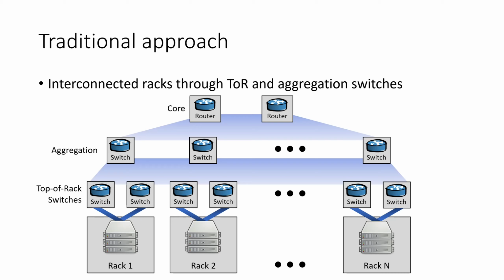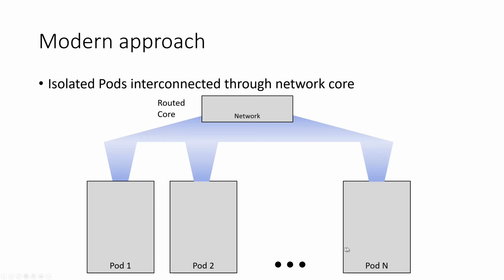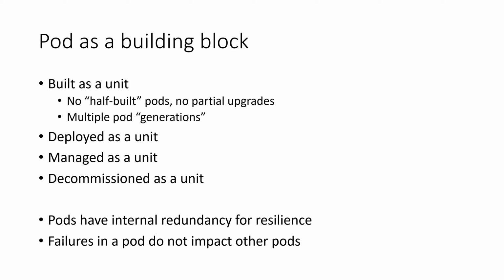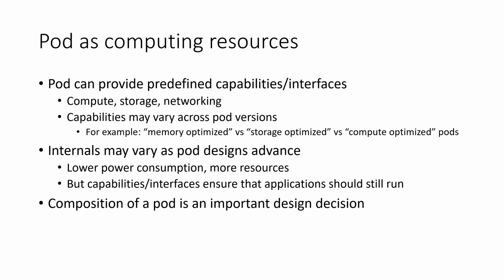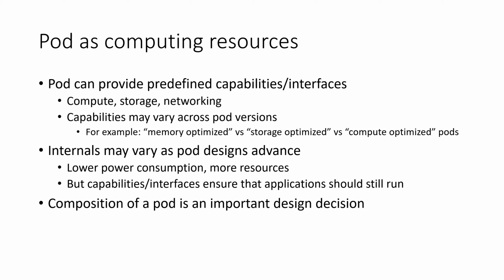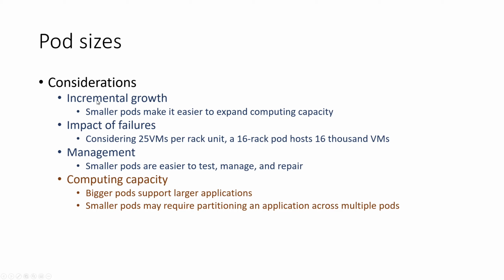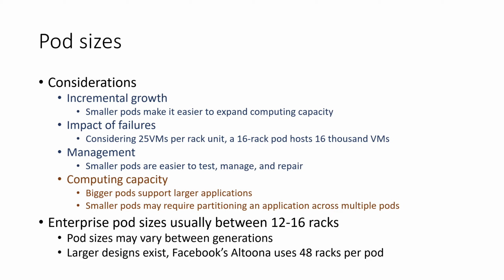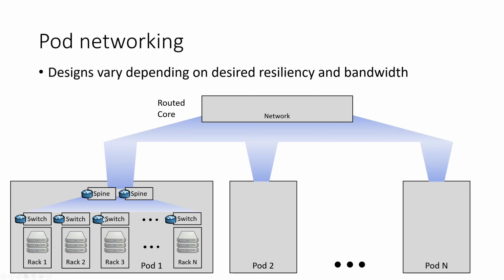04B - Infrastructure - Pods